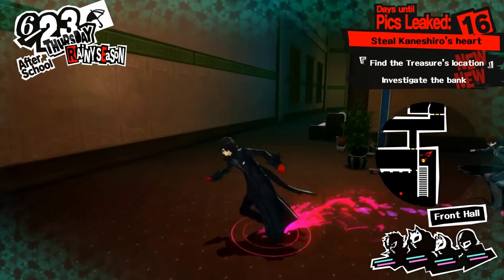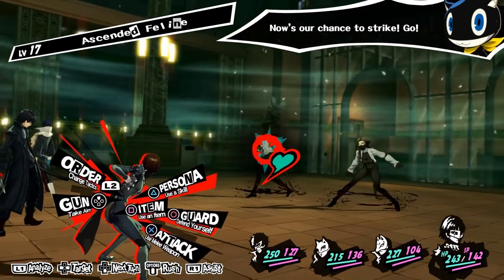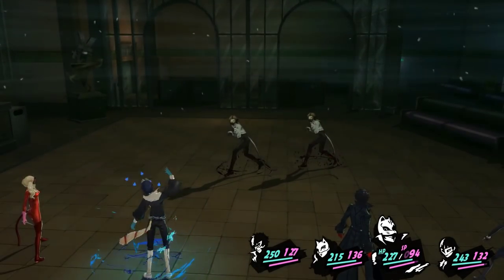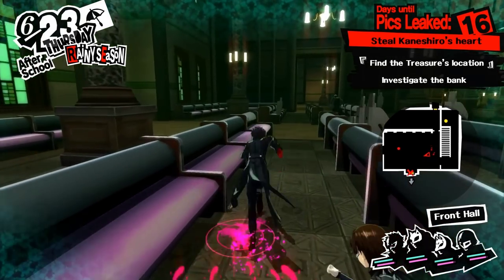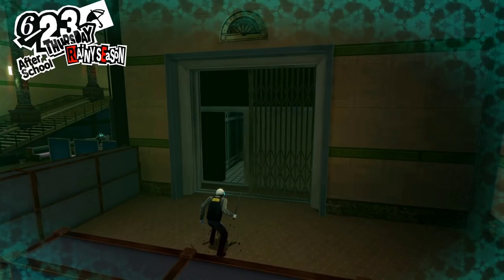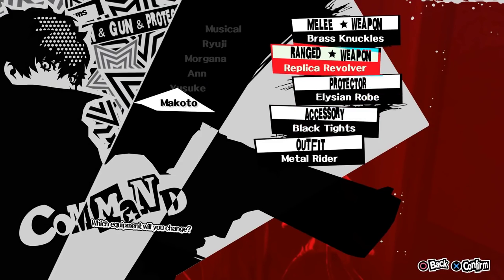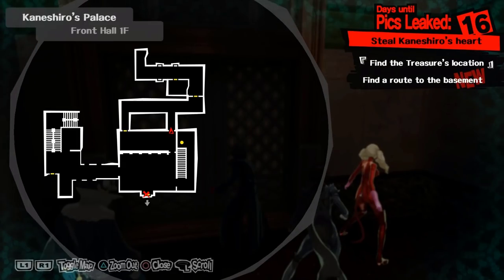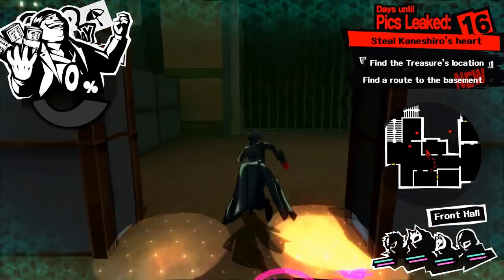Persona 5 News! Ultimate Edition Now Available!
For more information about the topics discussed in the video, check out this article

It really helps me out to hear and see what you guys like!

Channel and Avatar art provided by the talented OmegaSam!